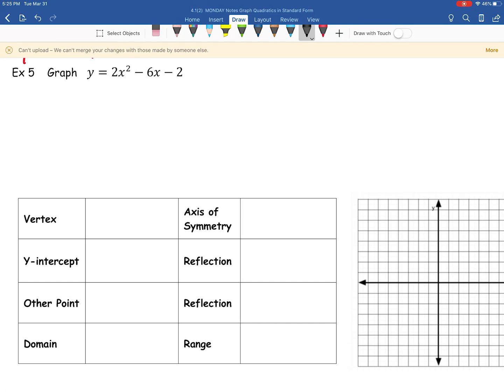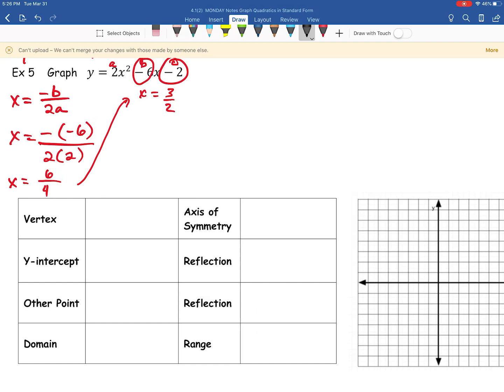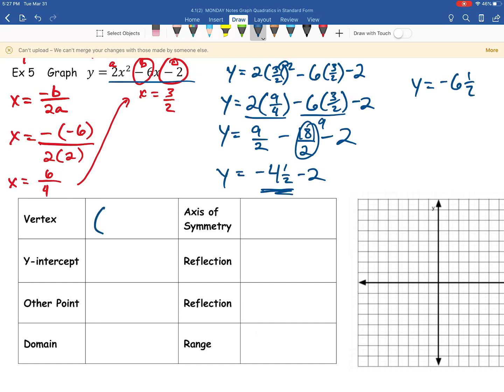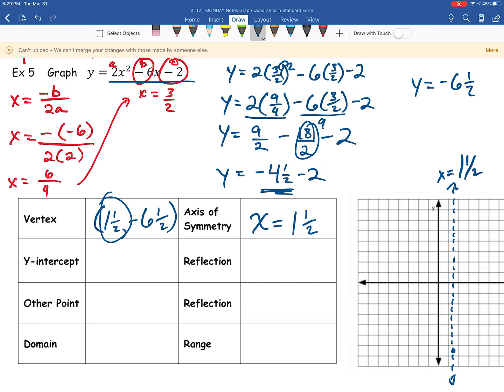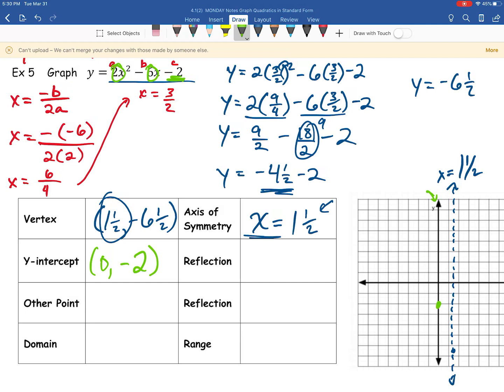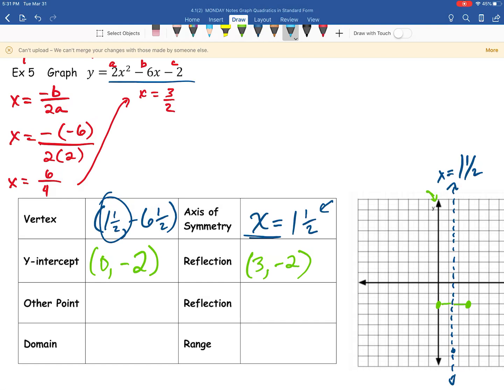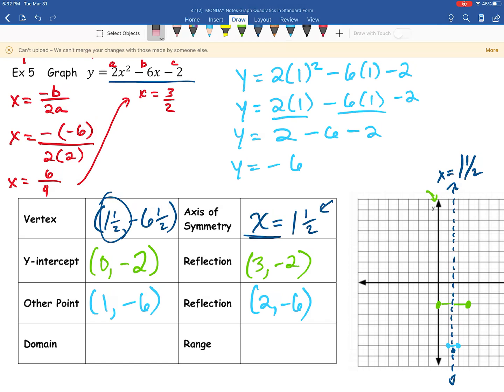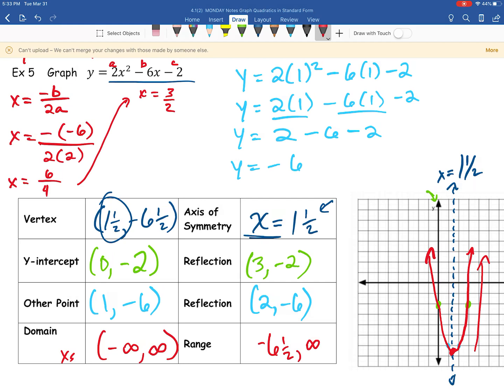4.1(2) Example 5